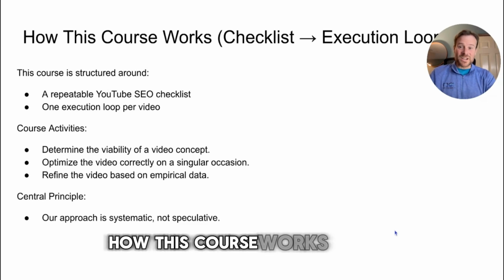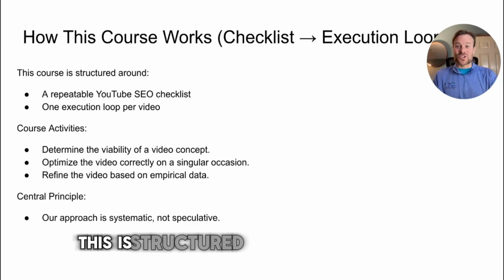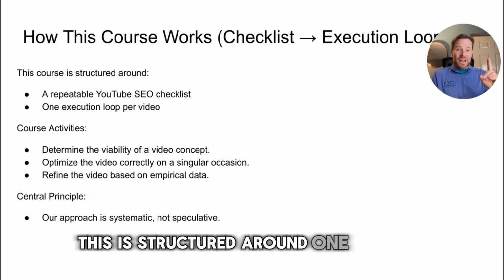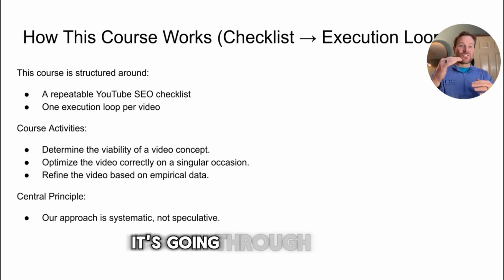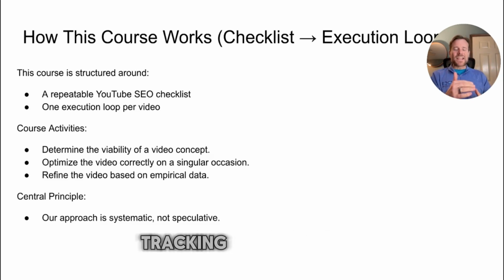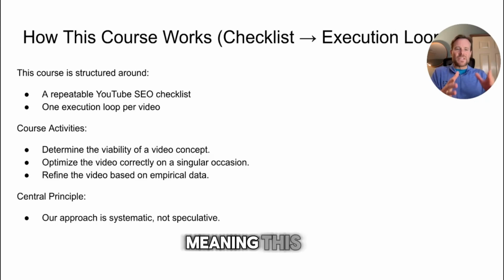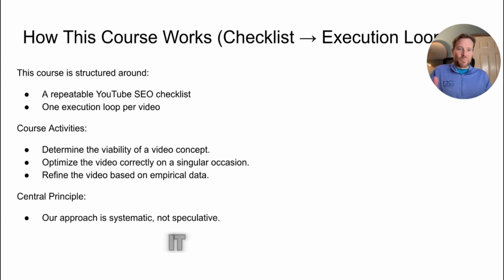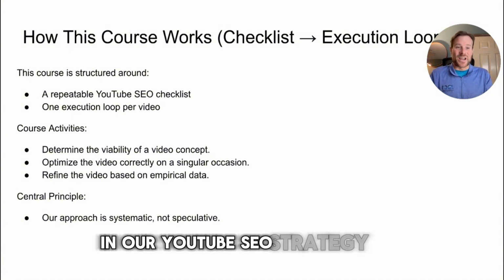The YouTube Optimization Process That Works Every Single Time | Youtube SEO Course Ep. 4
This YouTube SEO course is built around one simple idea: a repeatable YouTube SEO checklist that helps you optimize every video from top to bottom.

Instead of guessing, chasing trends, or uploading videos without a clear process, this course walks through a complete YouTube video optimization system. The goal is to help you understand what to do before uploading, during the upload process, and after the video is published.

This is not a speculative approach. It is a systematic execution loop for YouTube SEO.

You will learn how to choose what your video should be about, how to optimize your YouTube video correctly, how to upload it with the right structure, and how to review performance after it is live. The process can be repeated over and over again for every video you create.

This course also includes the one-time YouTube channel setup work you need to complete before building a consistent content strategy.

The key takeaway is simple: YouTube SEO works best when you stop guessing and start following a repeatable system.

This course is designed to help business owners, entrepreneurs, creators, coaches, consultants, local service providers, dental practices, marketing agencies, and personal brands build a YouTube SEO strategy that can be repeated consistently.

If you want to learn how to optimize YouTube videos, create a YouTube SEO workflow, use a YouTube optimization checklist, or build a long-term YouTube strategy for your brand, this course is built to walk you through the process step by step.

Execution creates clarity. Consistency creates growth.